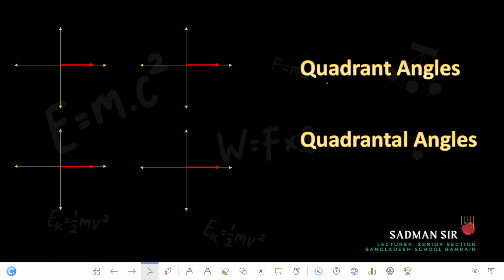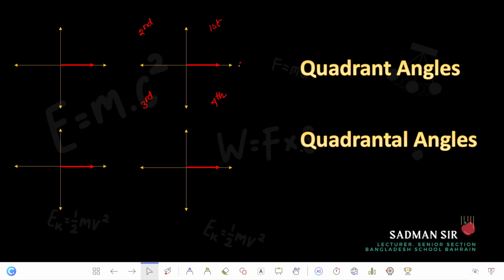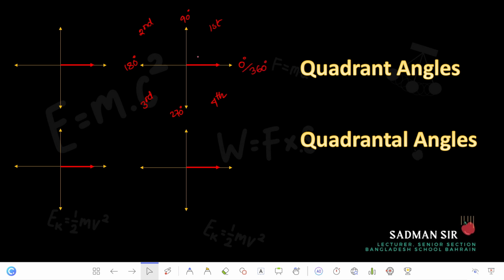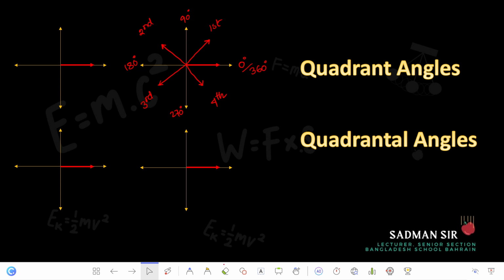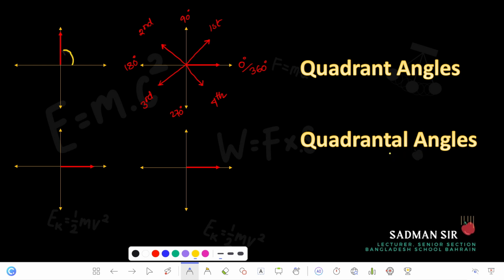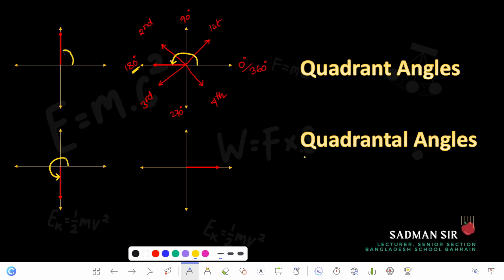Class 9 | Quadrant angles & Quadrantal angles | Trigonometry for Angular Distance | ELSS